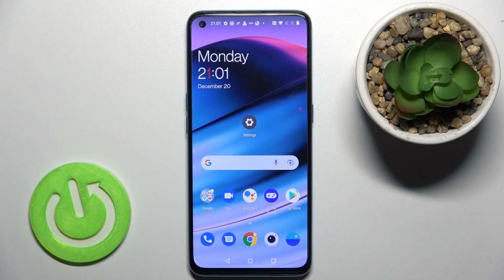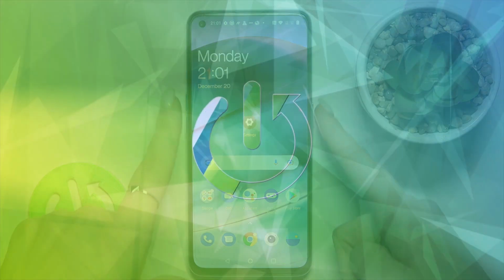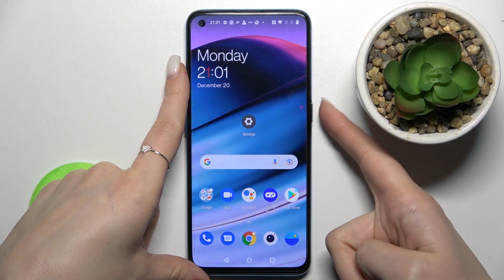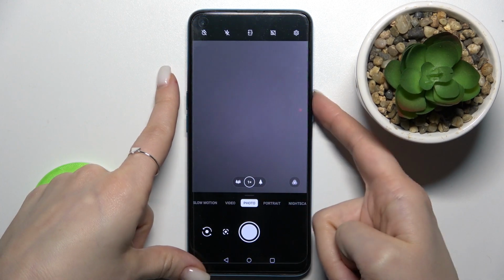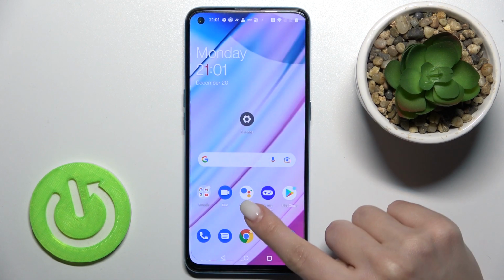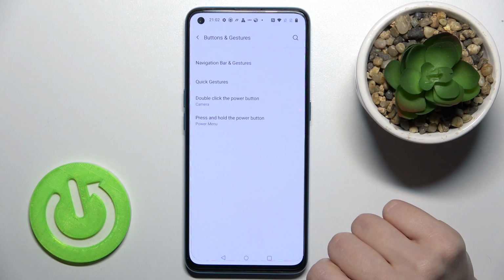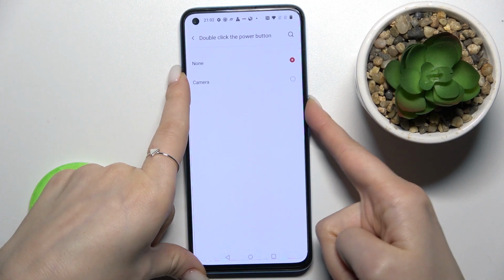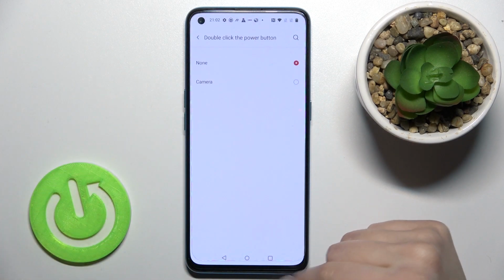OnePlus Nord CE 5G Disable Quick Launch (Double Tap Power Key or Volume Key)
Check more info about  OnePlus Nord CE 5G:
hardreset.info/devices/oneplus/oneplus-nord-ce-5g/tutorials/
Hi there! No any ideas how to Stop Launch Double Tap Power Key of Volume Key on your  OnePlus Nord CE 5G? In the attached video tutorial our Specialist will show you how you can easily do it without any problems! Just open the video above and see how to Remove Quick Launch Option in  OnePlus Nord CE 5G. Visit also our HardReset.info YT channel and discover many useful tutorials for  OnePlus Nord CE 5G.

How to Deactivate Quick Launch in  OnePlus Nord CE 5G?
How to Disable the App Double Press Key Option in  OnePlus Nord CE 5G?
How to Switch Off Option to open function by Power Keypress?